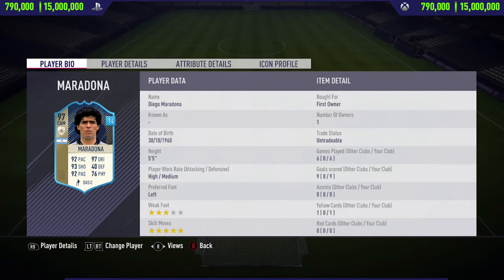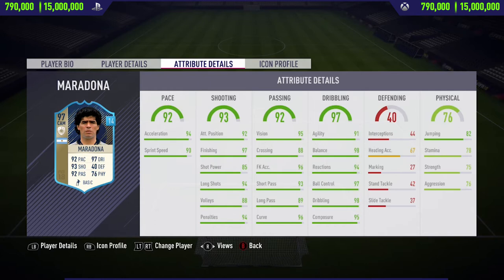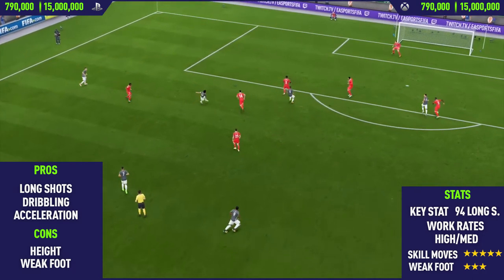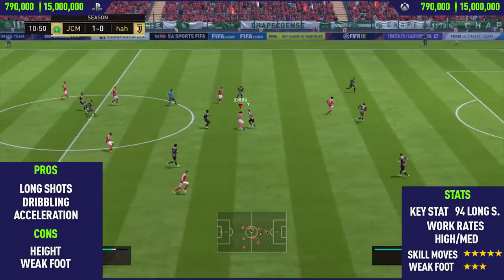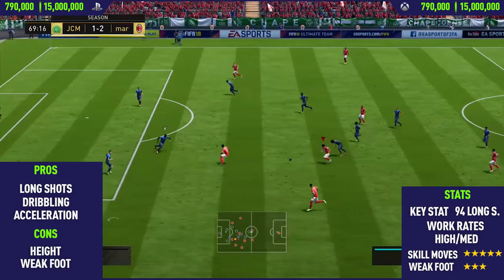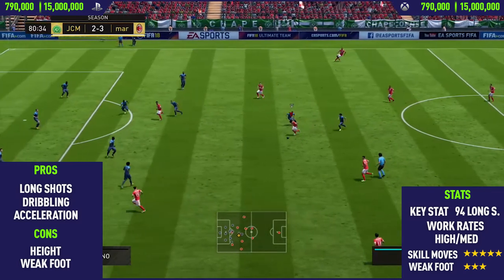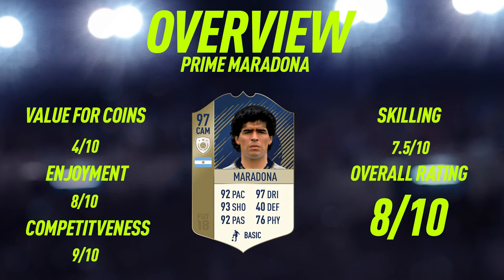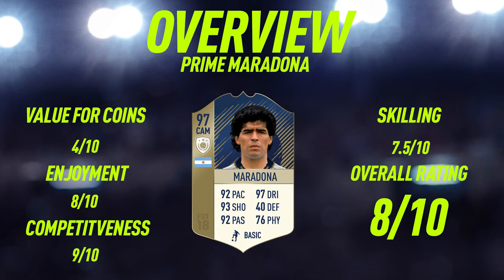FIFA 18: Prime Icon Maradona (97) Player Review - FIFA 18 Ultimate Team Player Review!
Welcome back! To a brand new FIFA 18 Player Review on my channel. In this video I review the newly released 97 rated Prime Icon Maradona. In the video I talk about his pros and cons whilst showing you the best goals I scored with him.